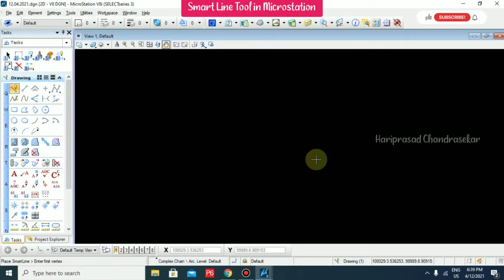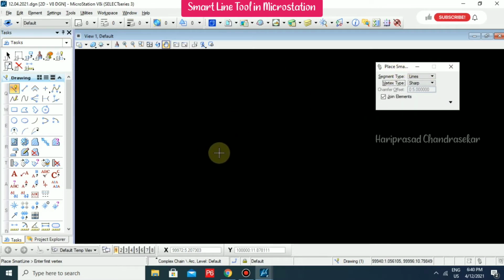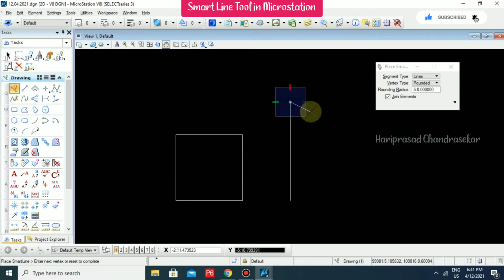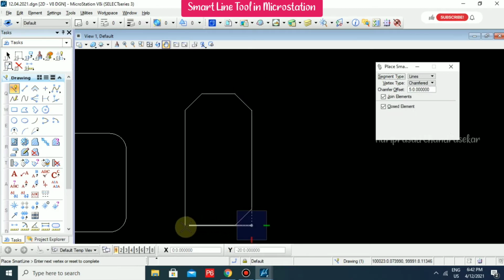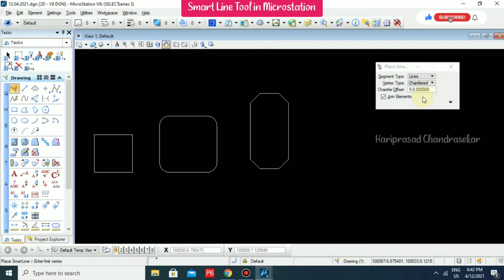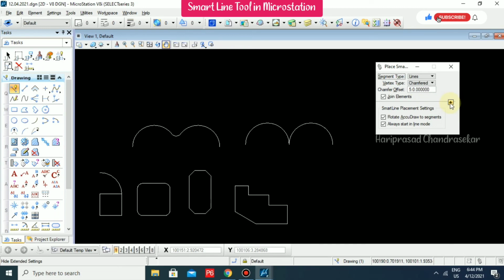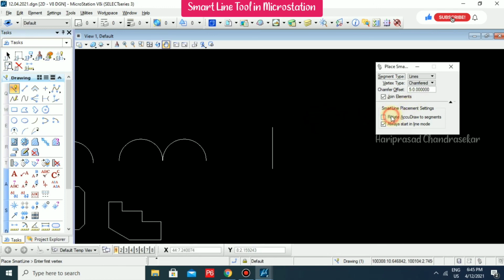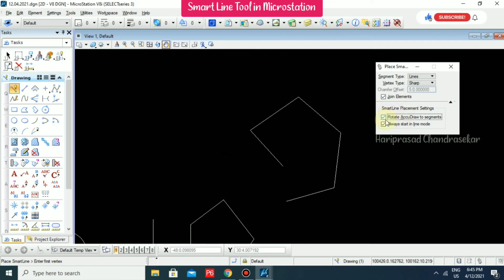Smart Line Tool in Microstation | Similar to AutoCAD Polyline